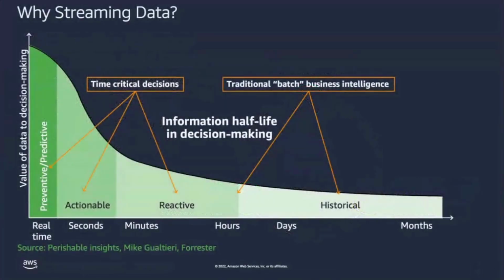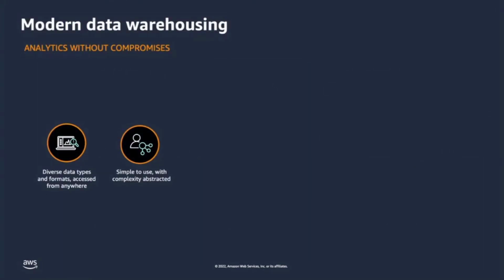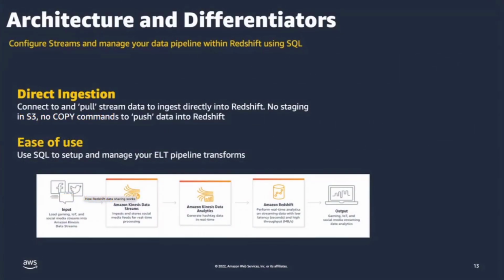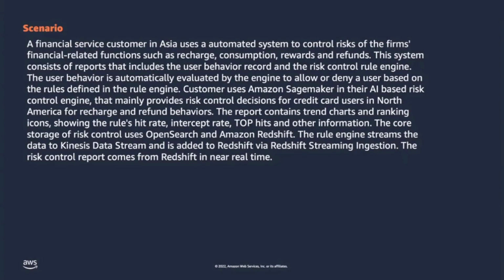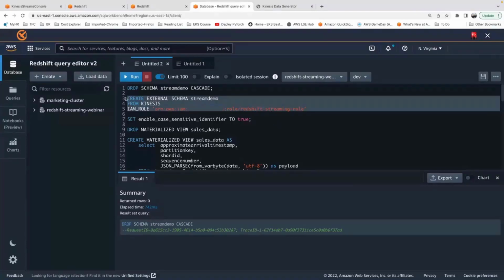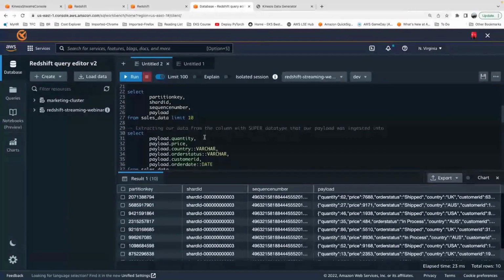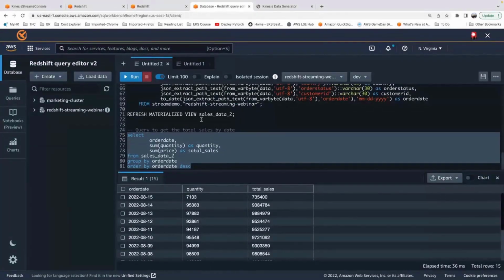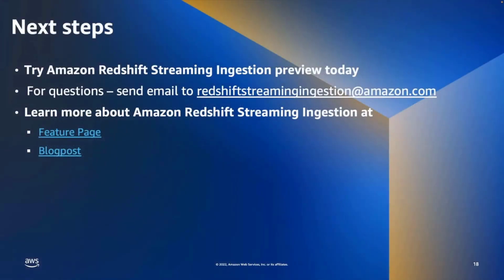Accelerate Application Development with Real Time Streams in Amazon Redshift - AWS Online Tech Talk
Evolve batch analytics in Amazon Redshift with real-time data streams. Customers today are looking to augment their data warehouse, and perform downstream processing and transformations of streaming data in real time using existing and familiar tools, with little to no cost impact. Amazon Redshift launched streaming ingestion support, enabling customers to achieve low latency while ingesting hundreds of megabytes of streaming data per second into their data warehouse. In this session we'll look at how customers can enable real-time analytics on their Amazon Redshift data warehouse.

Learning Objectives:
* Objective 1: Learn how Amazon Redshift enables ingestion of streaming data for real time analytics within the warehouse.
* Objective 2: Achieve low latency on real time analytics while ingesting streams of data per second into your data warehouse.
* Objective 3: Enable real-time analytics in your Amazon Redshift data warehouse without the need to stage data in Amazon S3.